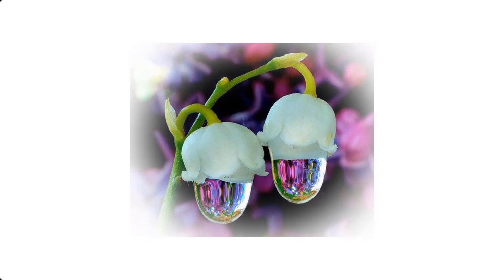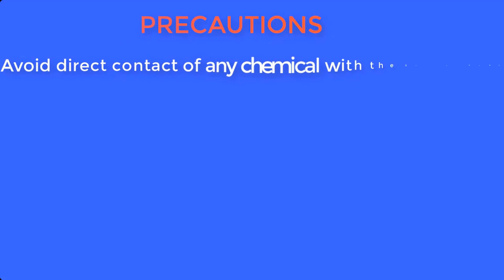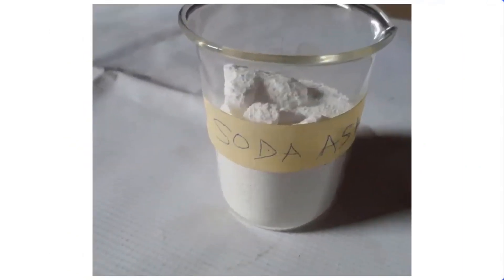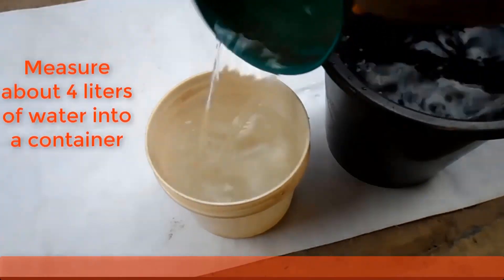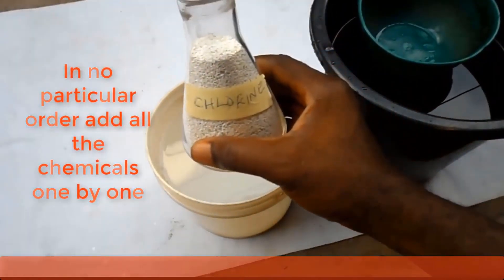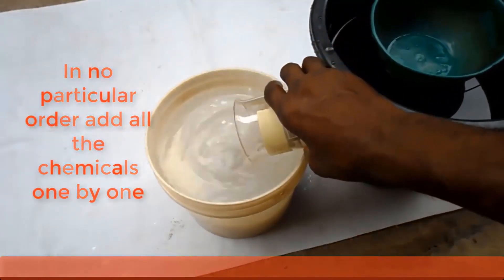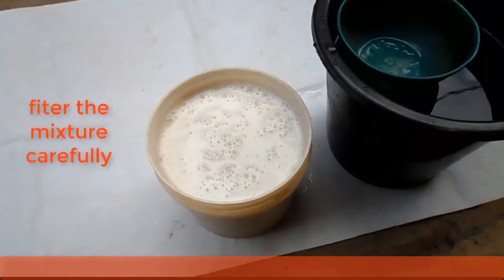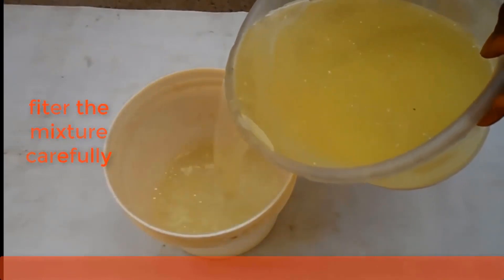How to Make Bleach at Home (Updated Version)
This video will show you how to make Bleach at home